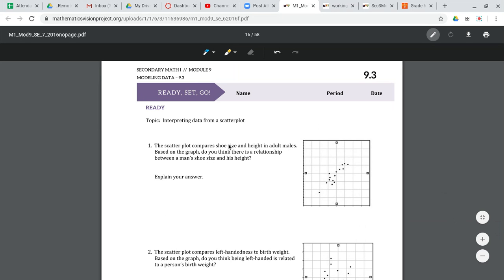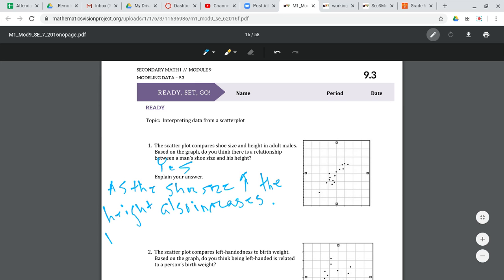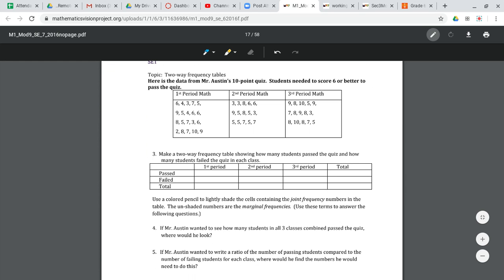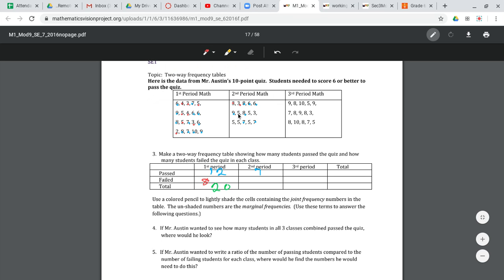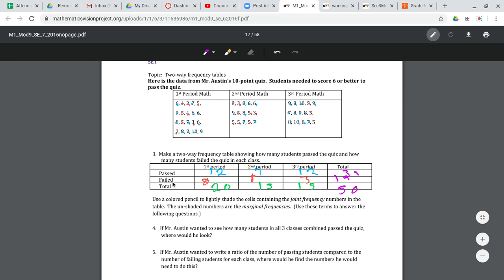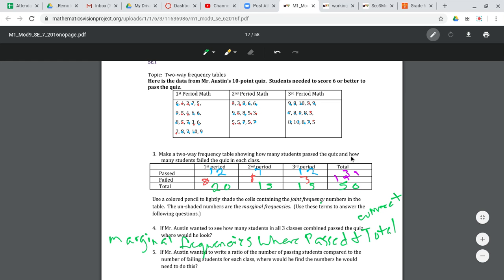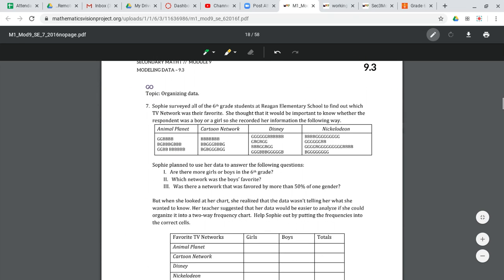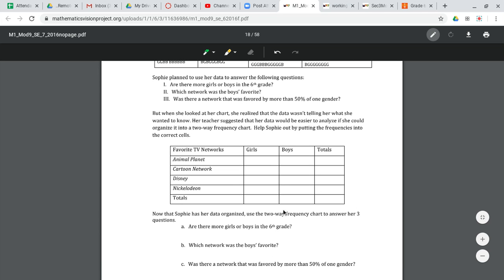IM1 Week 6 9.3 After School Activity